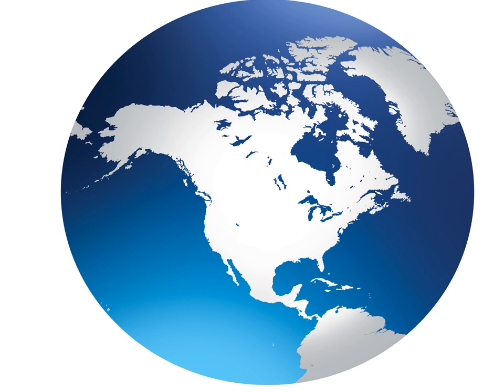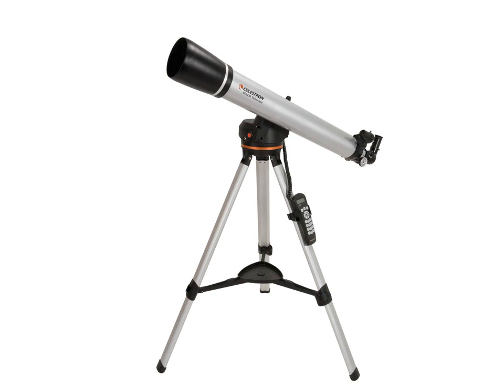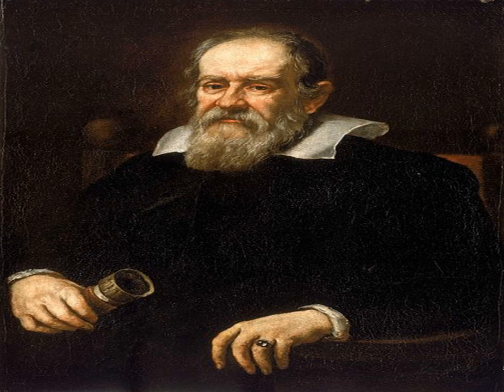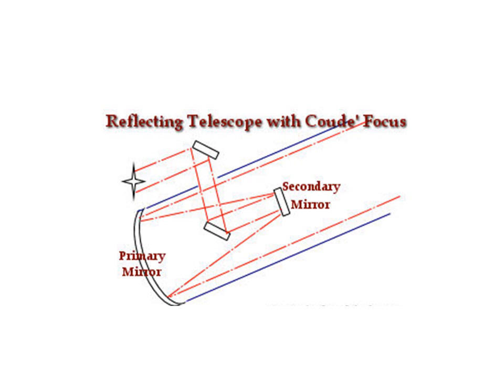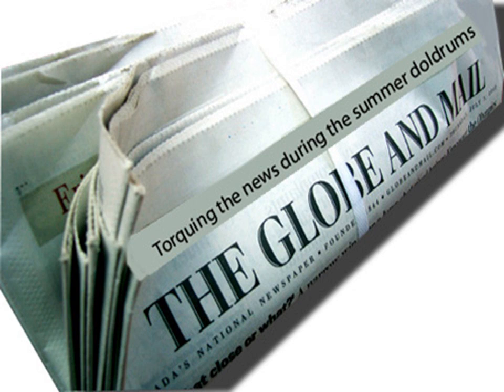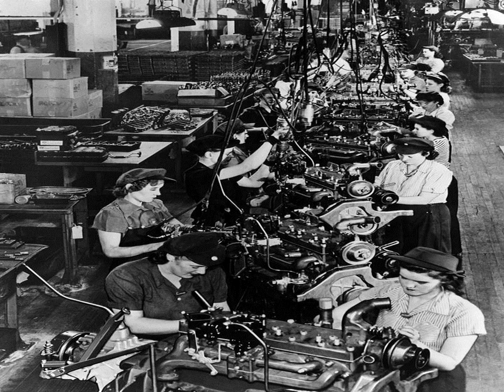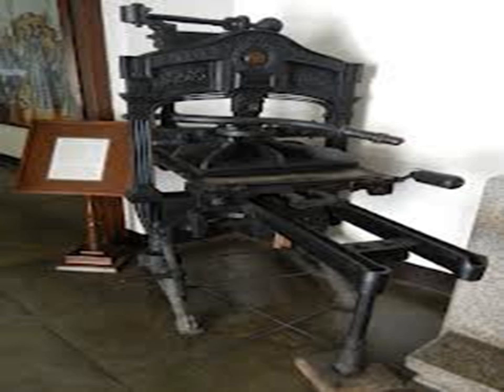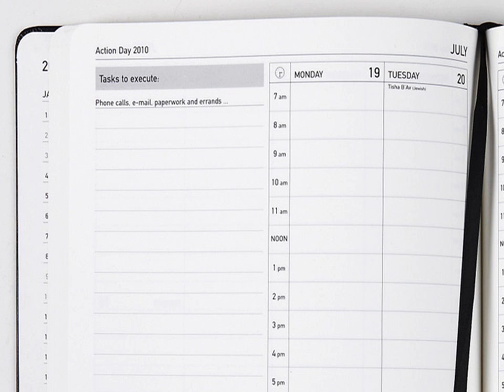Renaissance Inventions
A look into the invention of the telescope, the portable clock, and the printing press and how they have helped to shape our lives today